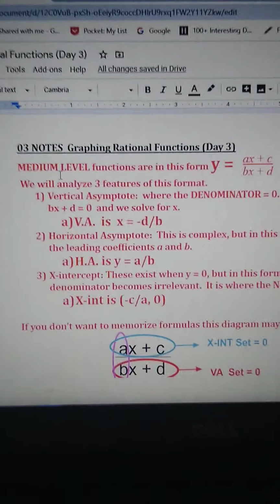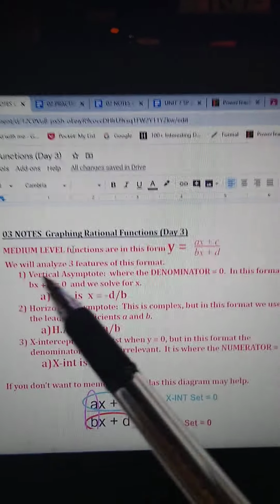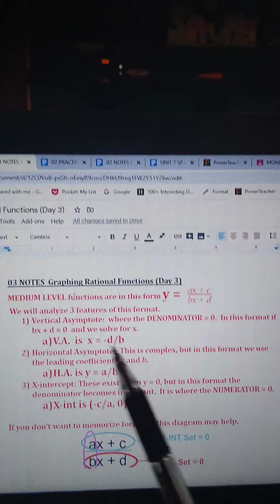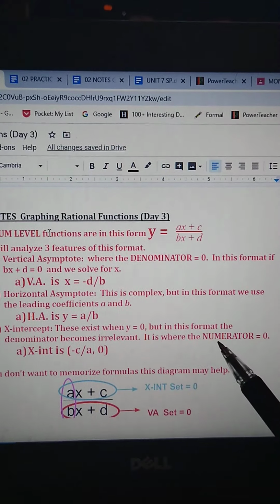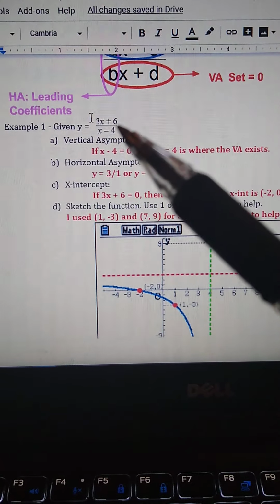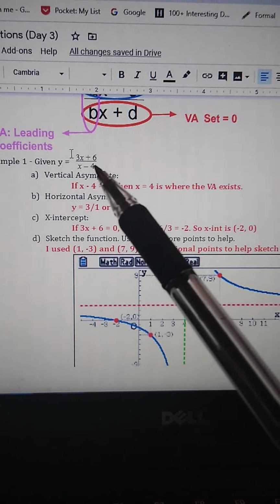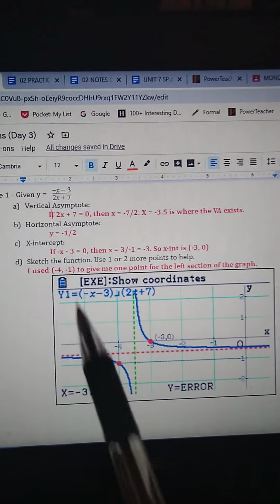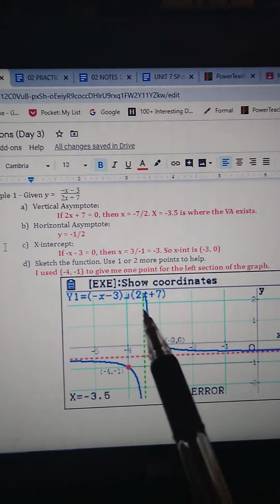Notes graphing rational functions day 3 medium level